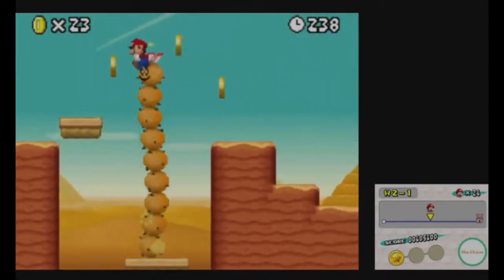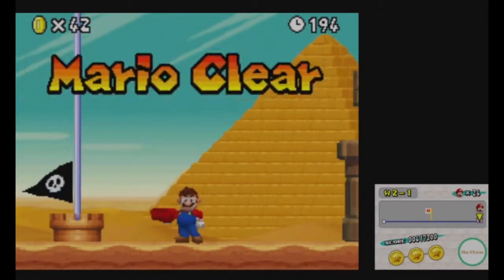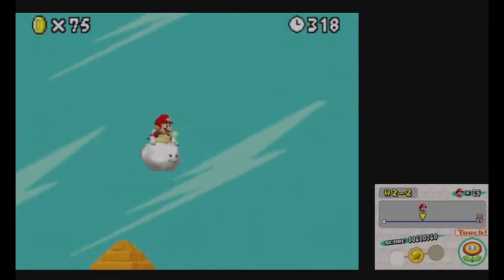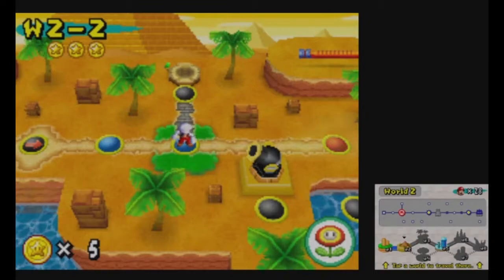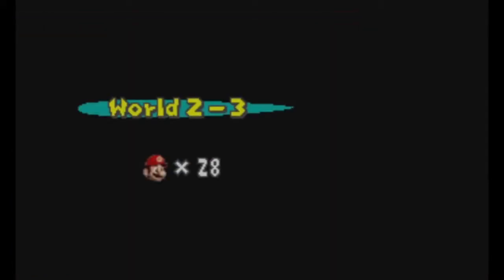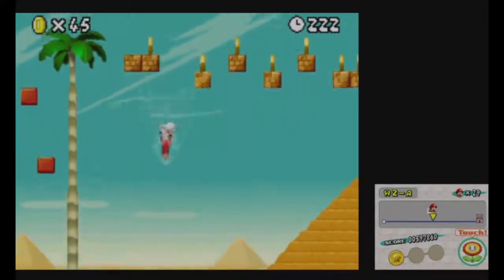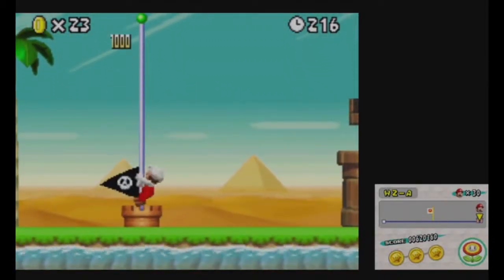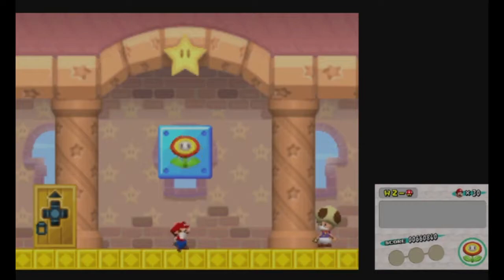Let's Play New Super Mario Bros. DS Part 2 - Guess What World 2 Is!